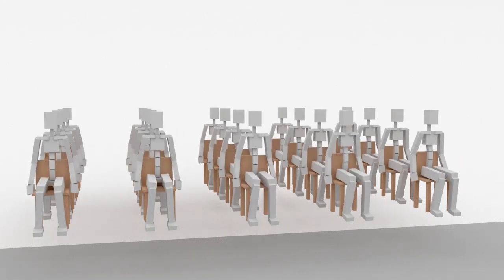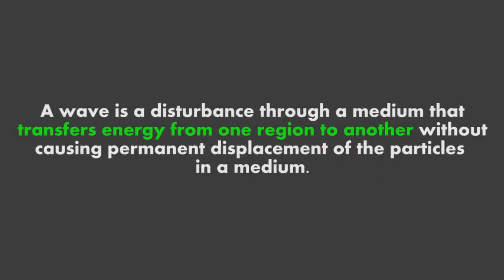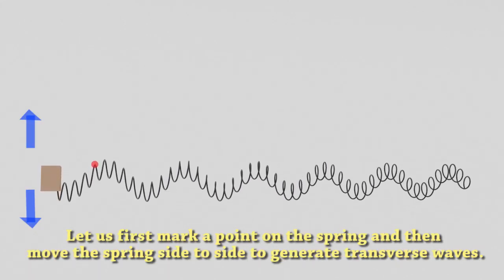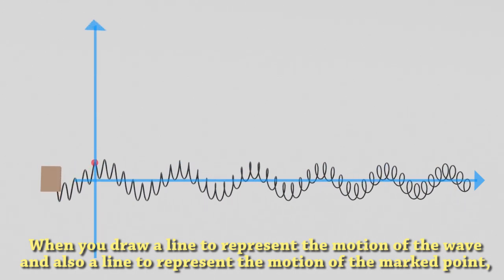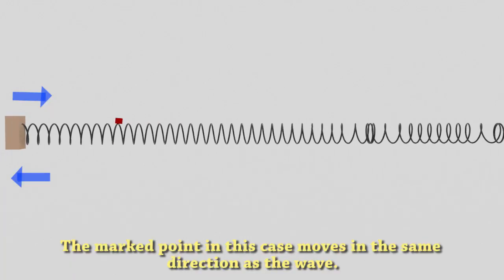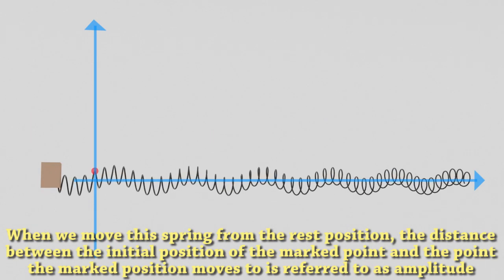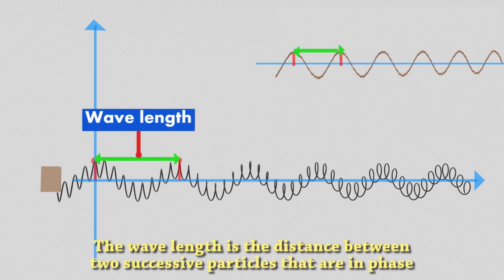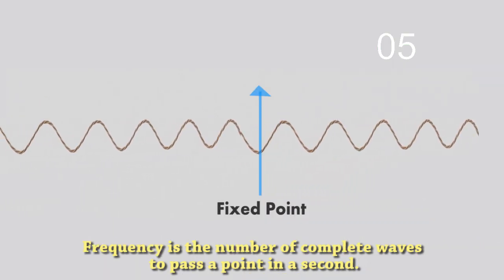Waves in Physics Made Easy – Learn in 4 Minutes (With Animation)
Struggling to understand waves in physics? This quick 4-minute animated video breaks down the basics of waves in the simplest way possible. Perfect for students, exam prep, or anyone who wants to finally "get" how waves work—fast.

🎥 In this video, you'll learn:

What waves are in physics
- The difference between transverse and longitudinal waves
- Key wave properties: wavelength, frequency, amplitude, and speed
- Real-life examples and animations to make it all click

Whether you're in high school, college, or just brushing up on science, this is the fastest and most visual way to understand waves.